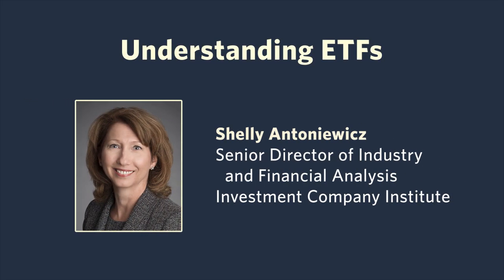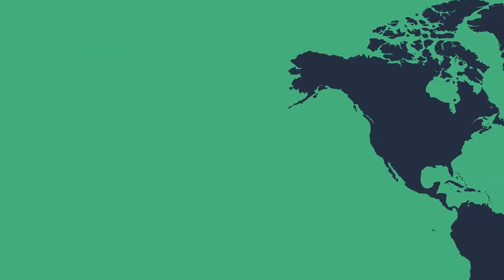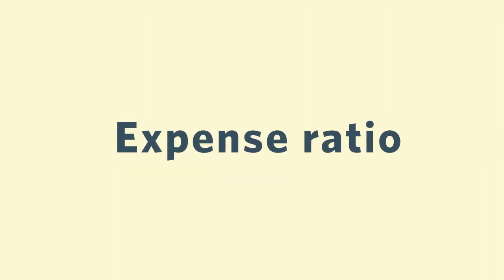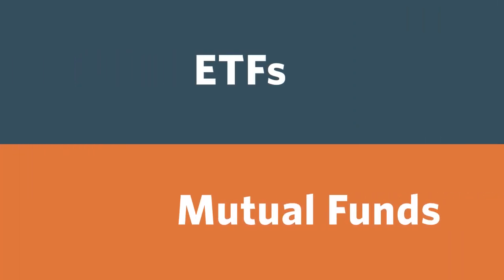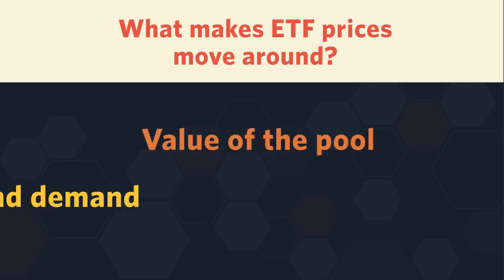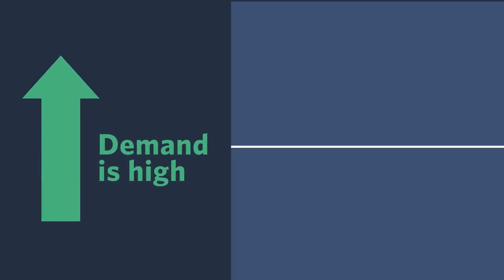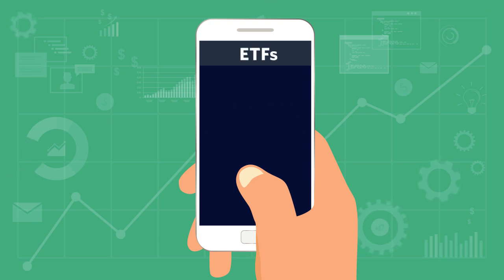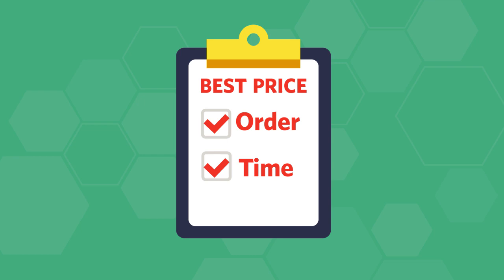Understanding ETFs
(Partial transcript is below)

This video, part of ICI's series examining the sometimes complex topics around regulated funds, gives a brief overview of exchange-traded funds (ETFs).
Shelly Antoniewicz, ICI senior director of industry and financial analysis:
Hi. I’m Shelly Antoniewicz, a senior economist at ICI, and today we’re going to talk about exchange-traded funds, or ETFs. Though you may not be familiar with what an exchange-traded fund is, you probably know what a mutual fund is. So in this segment, we’ll show you how ETFs are similar to mutual funds—and how they’re different.

Let’s start with how an ETF is similar to a mutual fund. Both ETFs and mutual funds are made up of a “pool” of assets—the pool can have stocks, bonds, and other types of assets in it. How do you get to be an investor in this pool? When you buy shares of the ETF or mutual fund, you then have a claim on the pool of assets held by the fund.

Like mutual funds, ETFs offer access to a variety of investments and investment strategies. You can buy funds that invest in domestic securities—such as domestic stocks, bonds, or both—or you can invest in international stocks and bonds. You also can buy mutual funds and ETFs that invest in different types of commodities.

Besides access, both mutual funds and ETFs have what’s called an expense ratio—the fee that is paid to the fund sponsor for managing that fund. Thanks to competition and other factors, fees for both ETFs and mutual funds have been falling for years.

You may hear that ETFs are always cheaper than mutual funds, but that’s actually not true. A lot of ETFs are index-based, meaning that they seek to track the return on a specific market index or benchmark. Because these types of funds generally are cheaper to manage, they have relatively low expense ratios. But what’s often forgotten is that this is also true for mutual funds that follow an index. Index mutual funds generally have low fees, and some even have lower fees than comparable ETFs.

Let’s talk about pricing. ETFs and mutual funds both post a daily net asset value, or NAV, at 4:00 p.m. (ET) What is this? At the end of every trading day, each mutual fund and ETF values all of the securities in its pool and then calculates the amount that each share of the fund is worth.

This is where ETFs and mutual funds start to differ. You can submit the order at any time during the trading day, but no matter when you order, the price you will pay is the net asset value that the fund posts at 4:00 p.m. ETFs are different; ETFs trade on a stock exchange, and their prices fluctuate all through the trading day. The price you pay for the ETF may be greater than, less than, or equal to the net asset value posted by the ETF at 4:00 p.m.

What makes ETF prices move around on the exchange? Two things do: first, it’s the value of the pool, and second, the demand and supply of the ETF itself. Let’s look at the first component—the value of the pool. Remember that ETFs are made up of a pool of stocks, bonds, or other assets that also are trading during the day. So the price of an ETF at, say, 10:00 a.m. should be a combination—or, the weighted average—of the prices of the securities in that ETF’s pool at 10:00 a.m. When the prices of the underlying securities move around, the ETF’s price should move as well.

The price of the ETF also is determined by supply and demand for the ETF itself at that time on the exchange. So if the demand for the ETF is really high at 10:00 a.m., that will increase the ETF’s price on the exchange, potentially above the value indicated by the 10:00 a.m. prices of the securities in the ETF’s pool. The reverse can happen as well, meaning that the ETF’s price can fall below the value indicated by the securities in the ETF’s pool.

In another video, we’ll discuss what’s known as the arbitrage mechanism, and how it helps to keep the ETF’s price aligned with the underlying value of the ETF’s pool all during the trading day, meaning that when you buy or sell an ETF, its price on the exchange is generally going to be pretty close to the value of its underlying assets.

How else is an ETF different than a mutual fund? The transaction process. Because ETFs trade on a stock exchange, if you want to buy and sell ETFs, you need a brokerage account. That’s the only way you can access the stock exchange to buy and sell ETFs. Mutual funds, on the other hand, can be purchased from a broker, directly from a fund advisor, or directly from the company or some other channel.